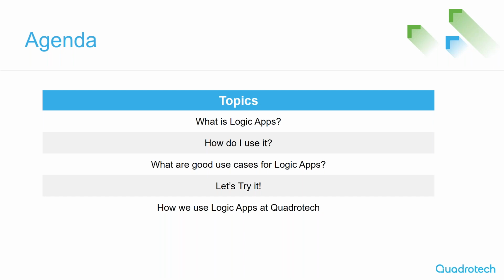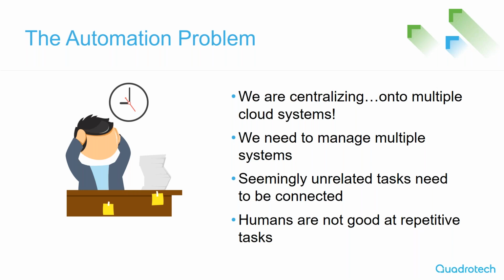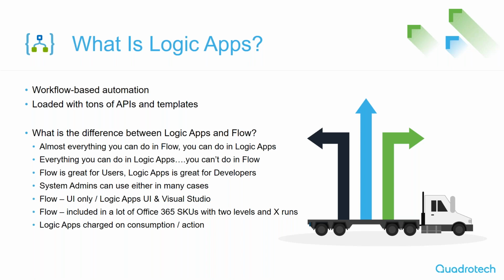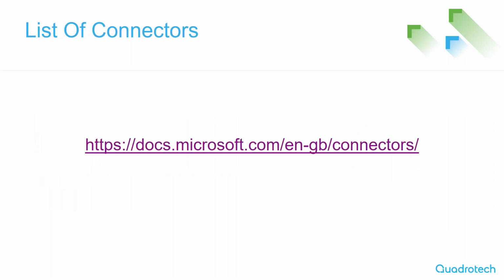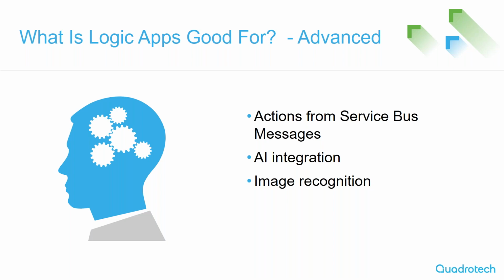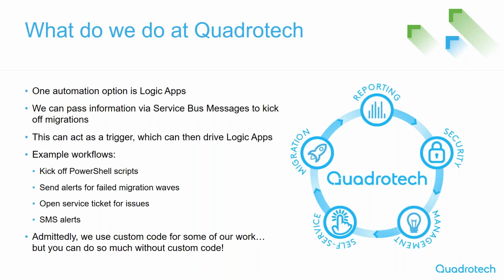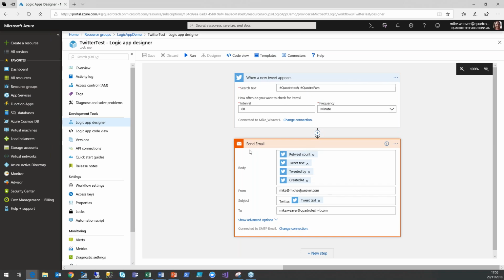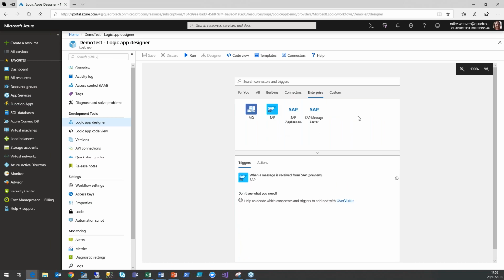Automate, orchestrate, and integrate with Microsoft Azure Logic Apps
Azure Logic Apps is a robust workflow and automation application inside Microsoft Azure. Here at Quadrotech, we've taken advantage of Logic App's capabilities in our migration solutions. In this presentation, Quadrotech Product Owner, Mike Weaver explores the benefits of using Logic Apps drawing on real-life experience, and evaluating where and when the application can be integrated into different solutions or workflows.